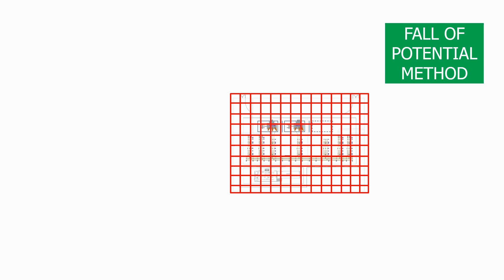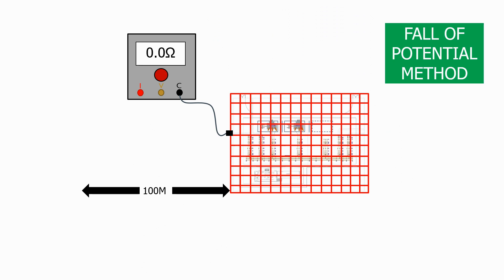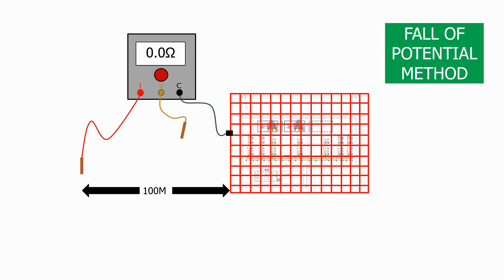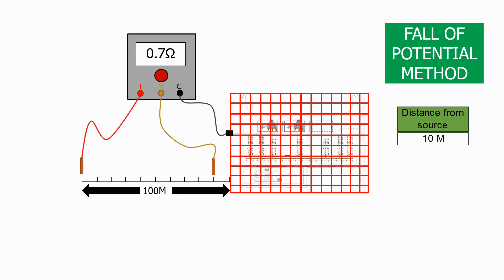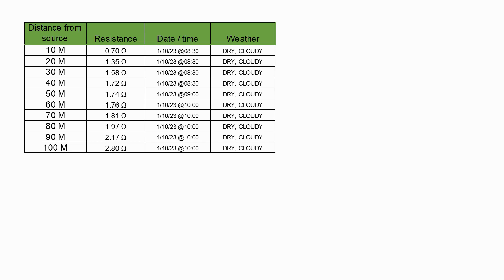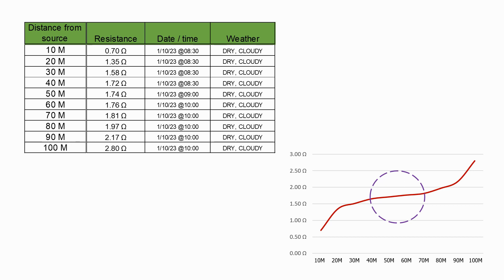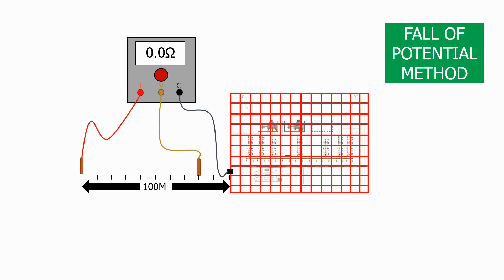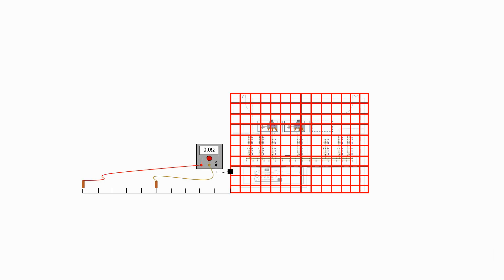Fall of potential test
This video is a sample of the full 2.5 Hour long course available on Udemy, published by Stephen Brooks